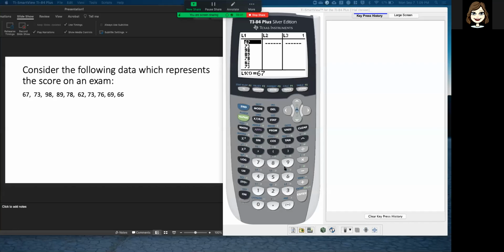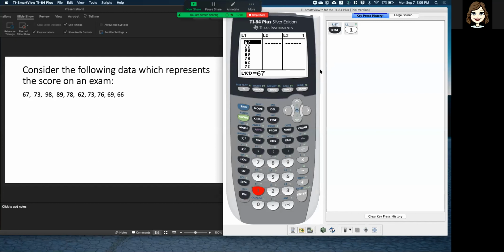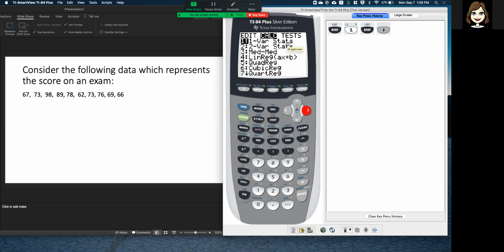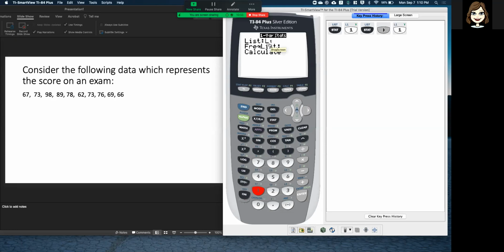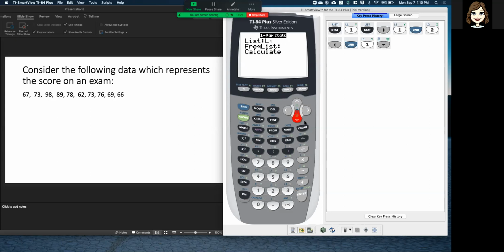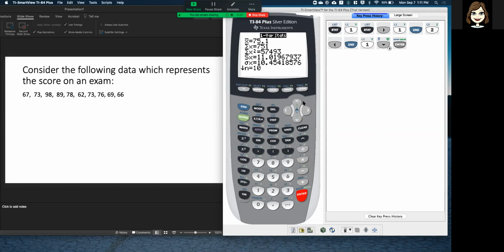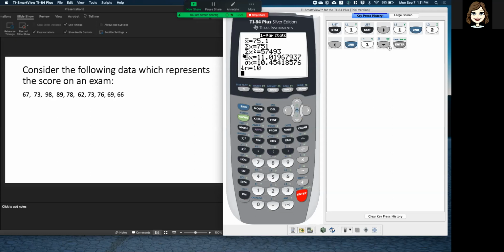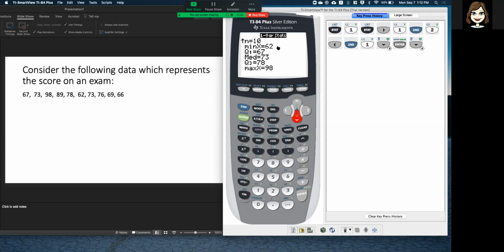TI-84 - Calculating Mean, Standard Deviation, Five Number Summary